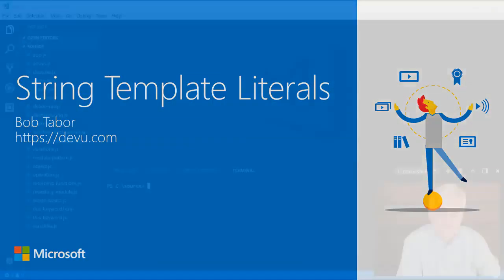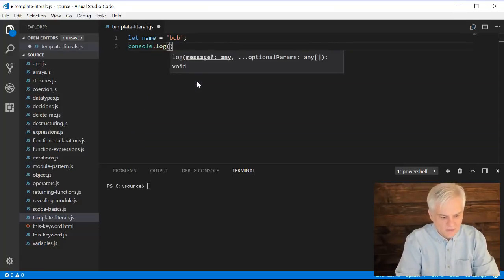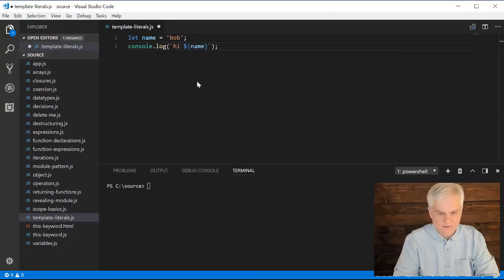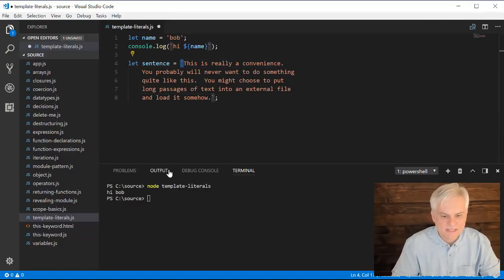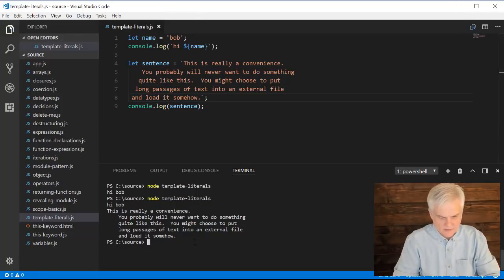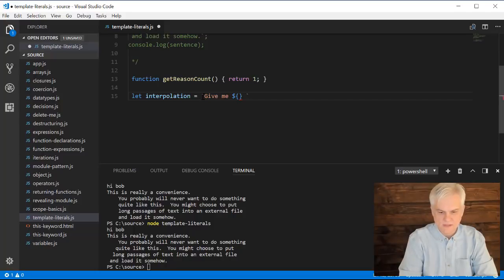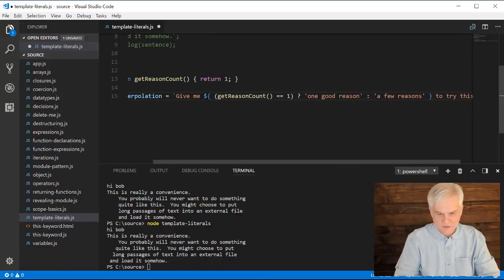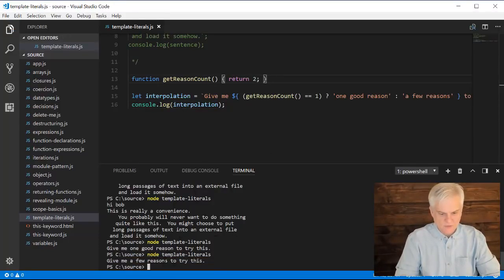20 String Template Literals